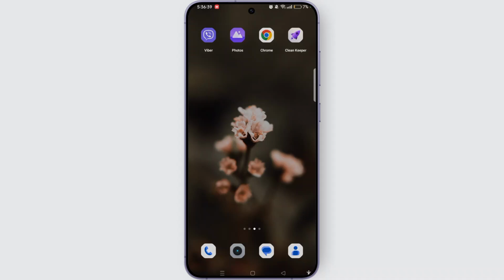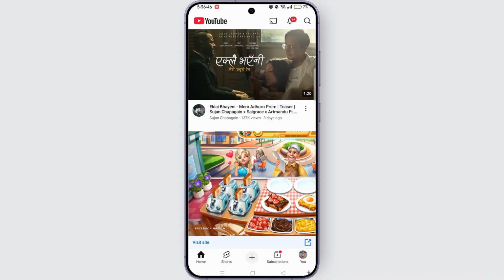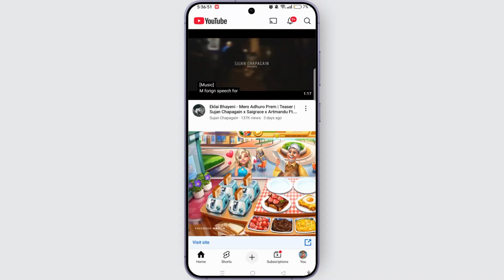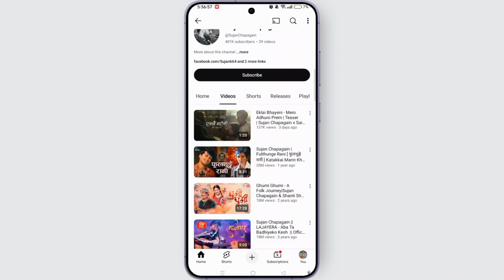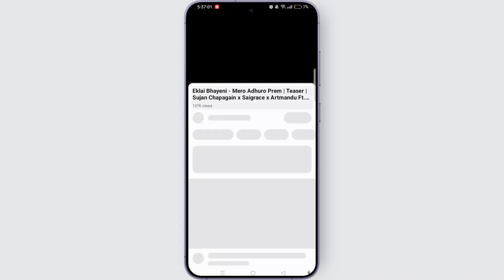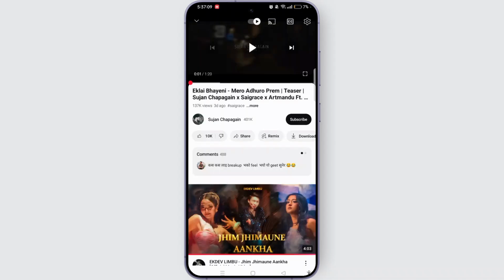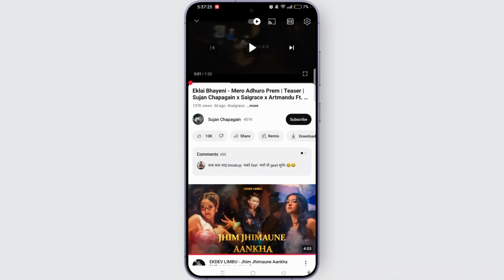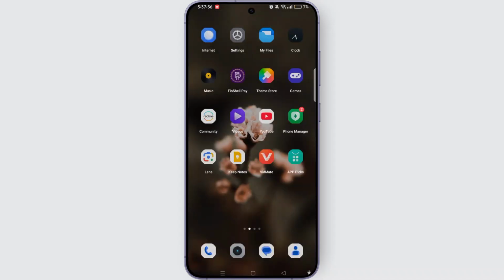How to See Dislikes on YouTube Phone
Wondering how to see dislikes on YouTube from your phone? This video will guide you through the steps to view the dislike count on YouTube videos using your phone. Whether you're asking, "Why can't I see dislikes on YouTube?" or need help with the process, this tutorial will show you how to enable dislike counts and view them directly on your mobile device. Watch now to learn how you can see dislikes on YouTube on your phone!

Timestamps:

00:00 How to See Dislikes on YouTube Phone
00:10 Why Can't I See Dislikes on YouTube?